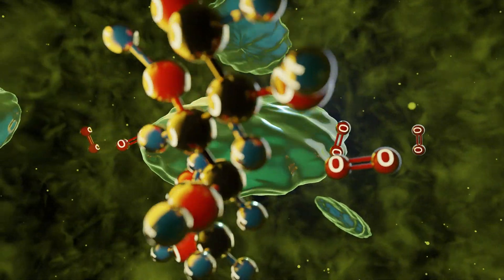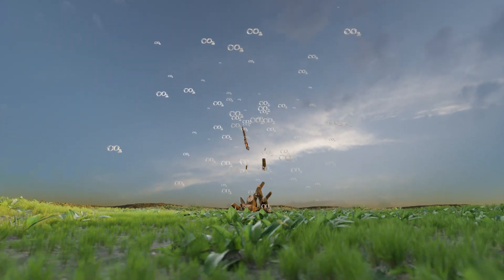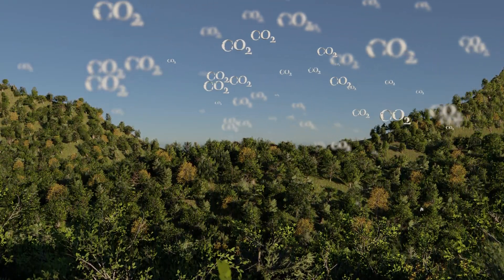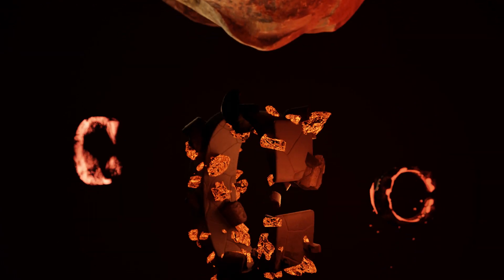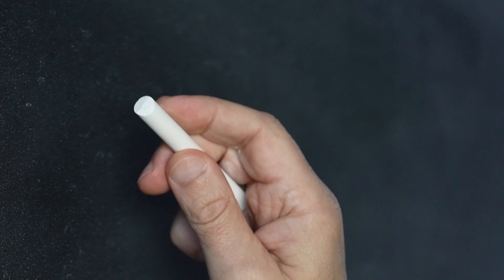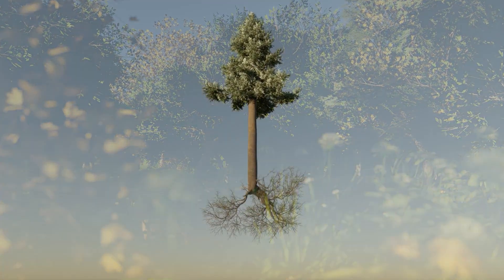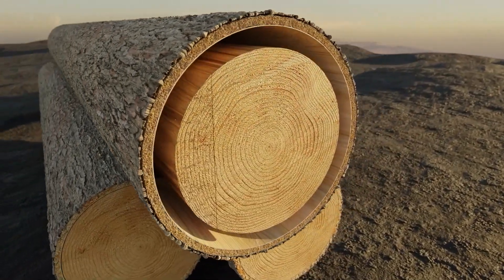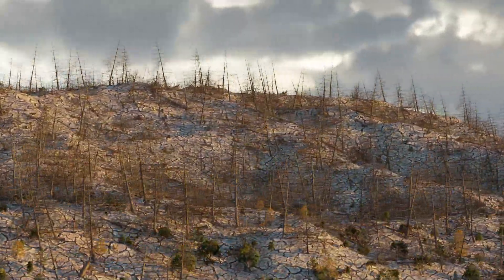Tackling the Climate Crises with the help of the Forests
Bioenergy Europe celebrates the release of an exhilarating short film by the Austrian Biomass Association. It emphasizes the vital role of sustainably managed forests in addressing the climate crisis. The film's success lies in simplifying the complex topic while maintaining clarity. With contributions from experts like meteorologist Andreas Jäger and scientific advisors Professor Ernst-Detlef Schulze and Professor Hubert Röder, this captivating masterpiece enlightens viewers on the importance of ecologically sourced wood in combating climate change.